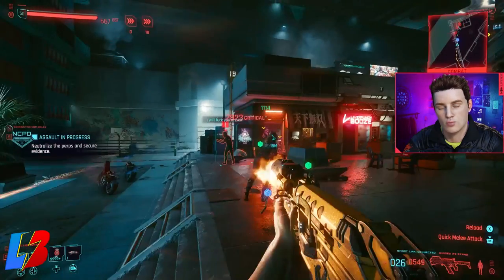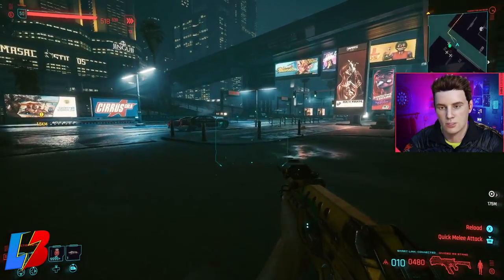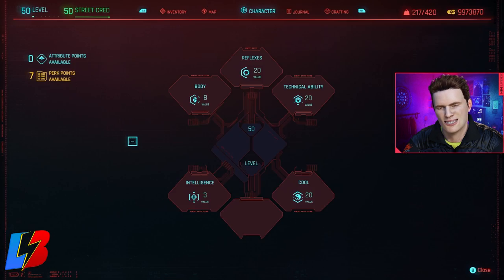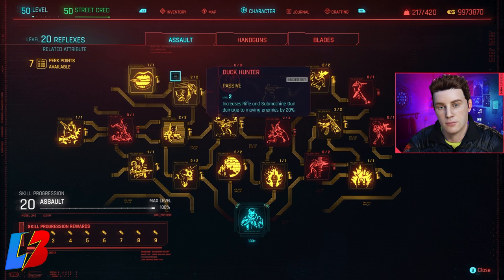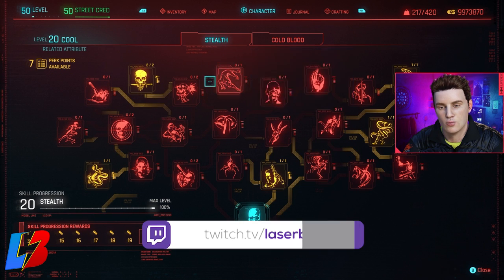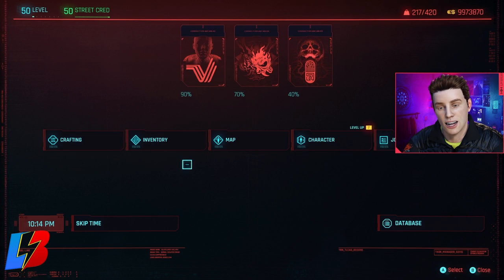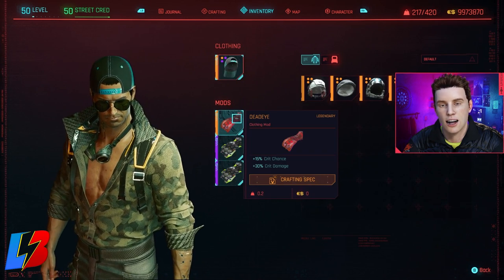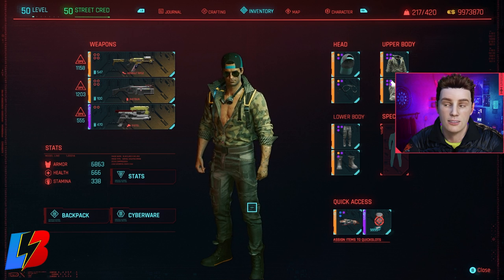Cyberpunk 2077 BEST CRIT BUILD - ONE-SHOT SMART GUN BUILD - Cyberpunk 2077 Best Builds Guide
Here is the Cyberpunk 2077 Critical Smart Weapon Build that makes it the best gun setup that will destroy any enemey and provide you with enough weapon power. Take a look at the cyberpunk 2077 best build guide and try out the different perks, cyberware, weapon and armor that you need for this build.